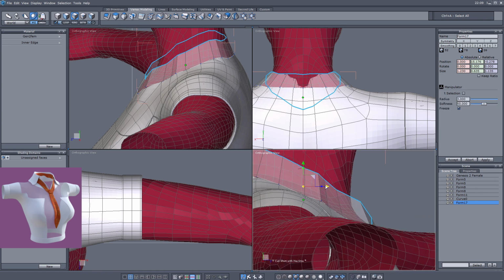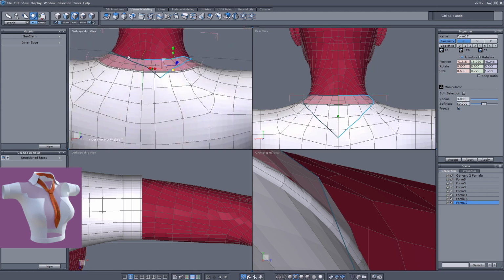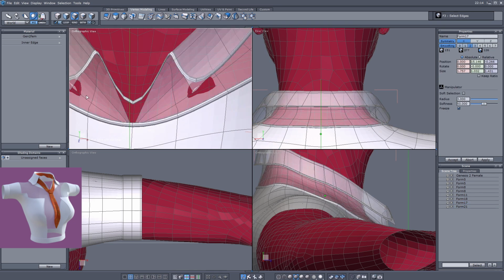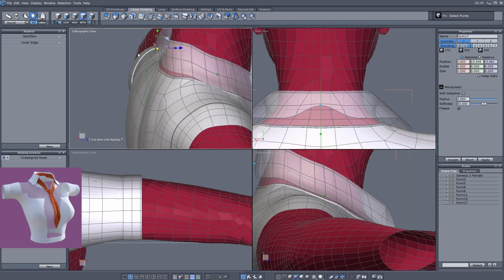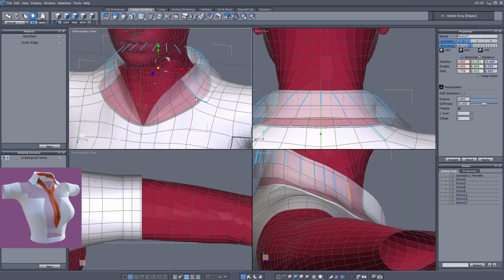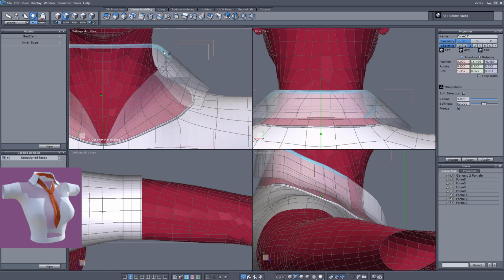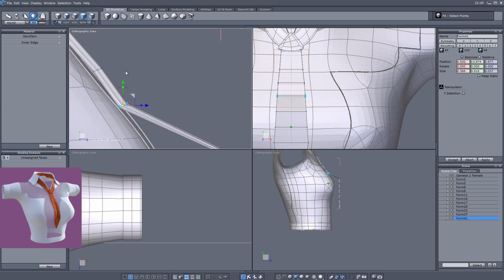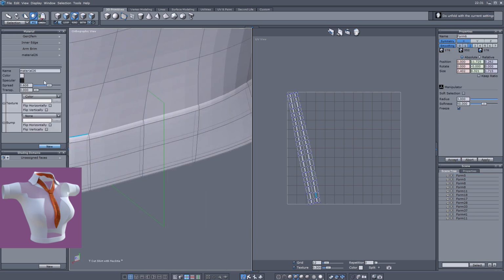Sheer Blazer and Necktie Combo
Hi there,
a short idea i had and put into practice.

0:00 Turntable
0:10 Base Model
1:50 Details on the Chest
4:30 Neck and Tie
8:15 UV Maps
10:10 Final Render